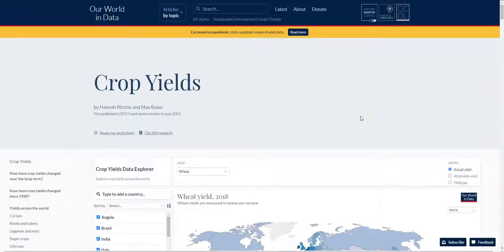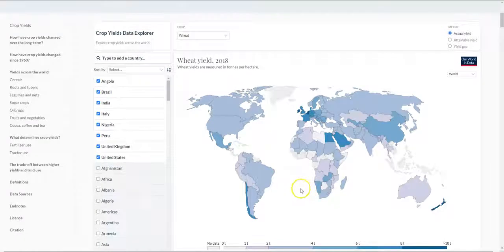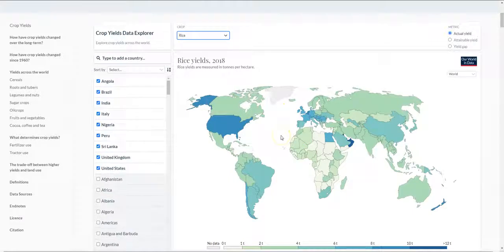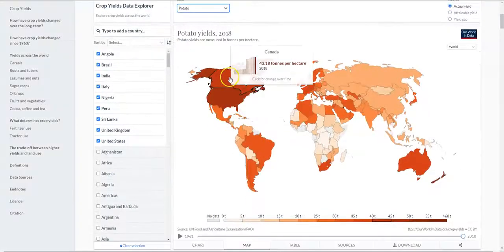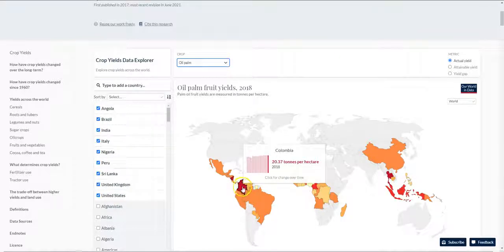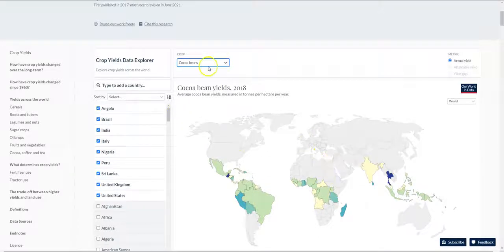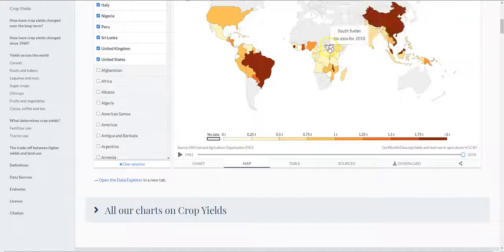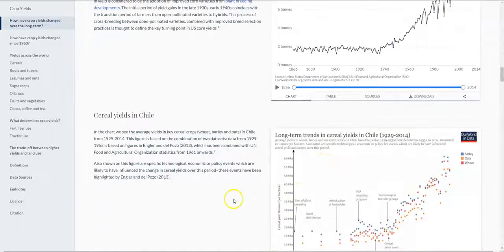OUR WORLD IN DATA: Exploring global crop data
Our World in Data is a very useful and informative website that provides a wealth of current information on different data sets. In this presentation, we explore data on crops as available on the website.